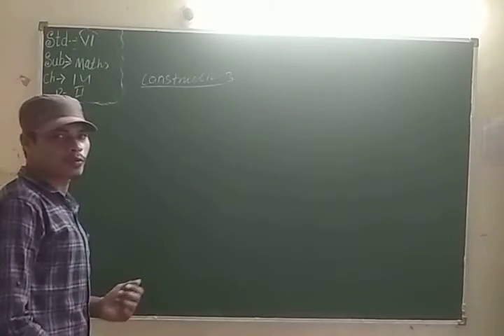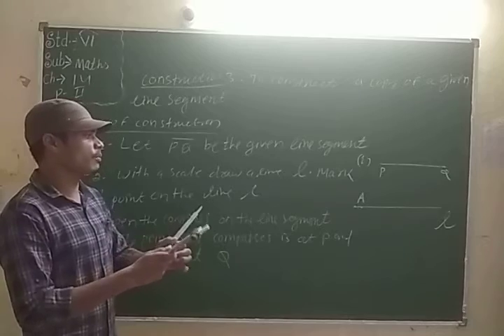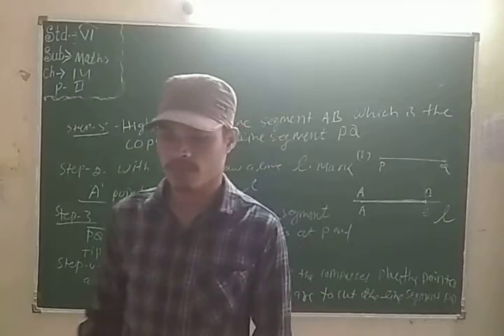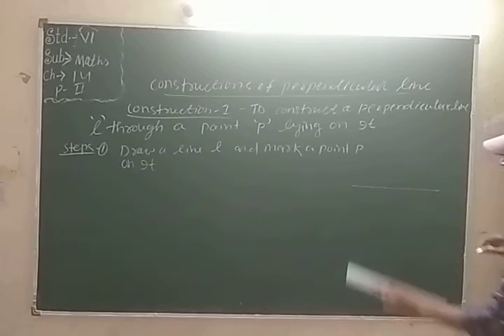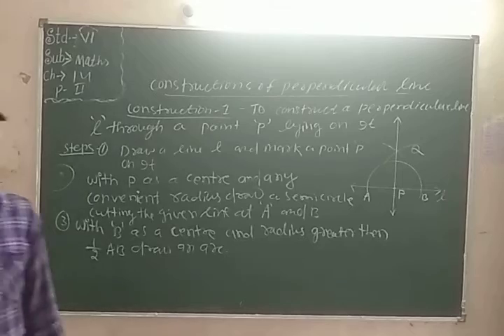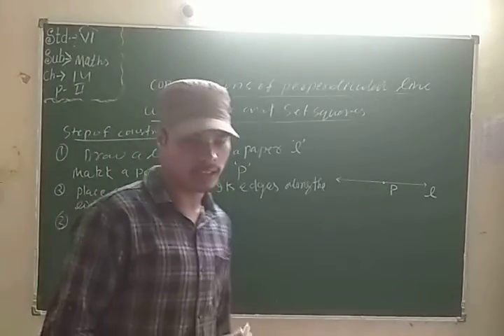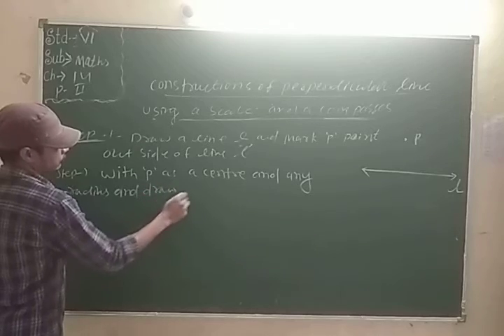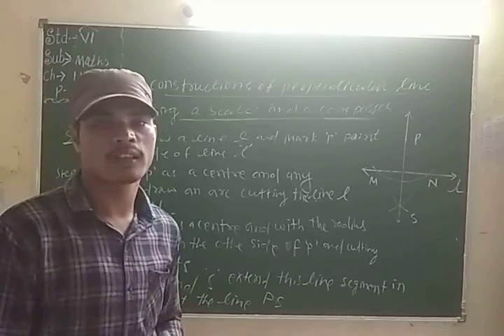Std. VI, Sub: - Maths, Chapter No. 14 (Part 2), By Mr. R. Sahu